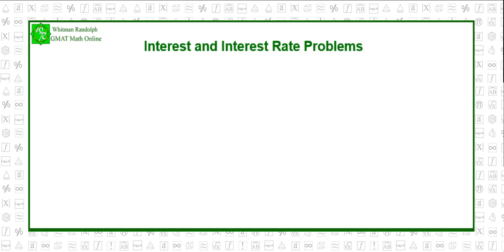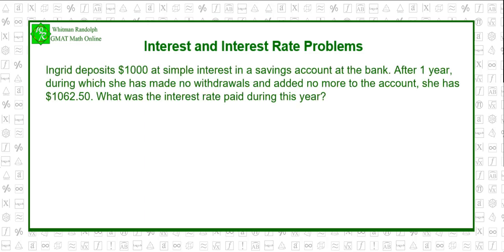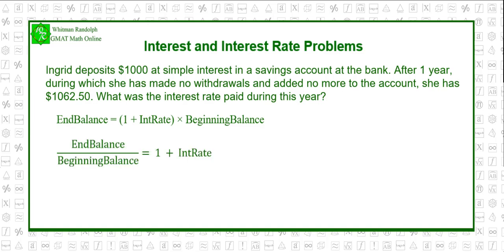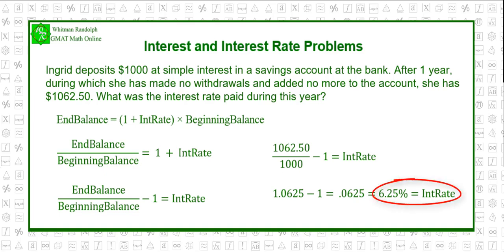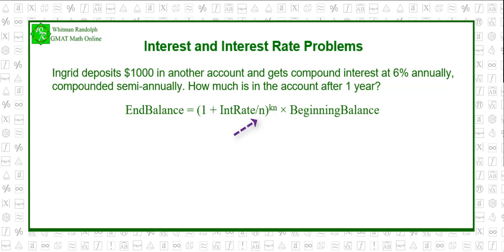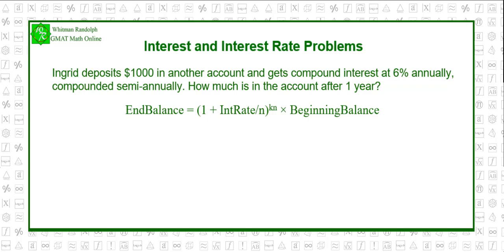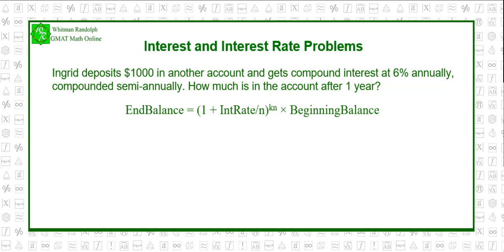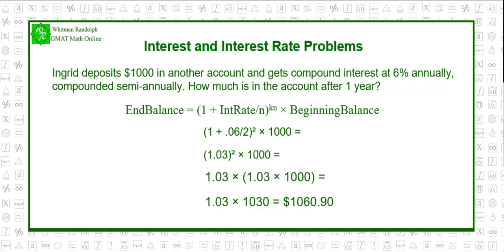GMAT Word Problems: Interest and Interest Rates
This video shows the solution to a problem using simple interest and a problem using compound interest.